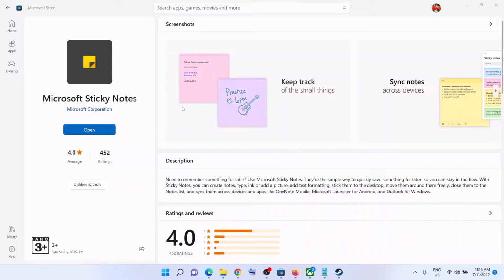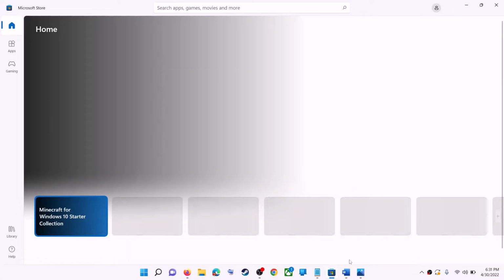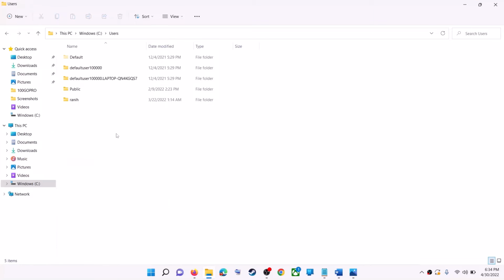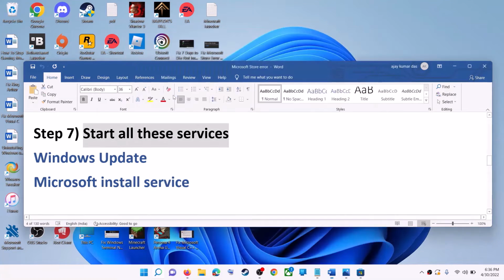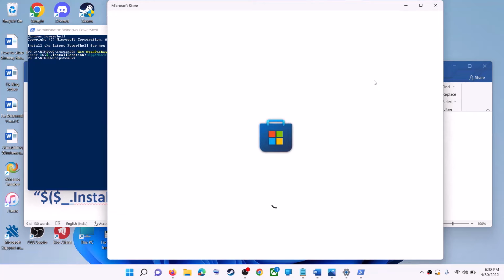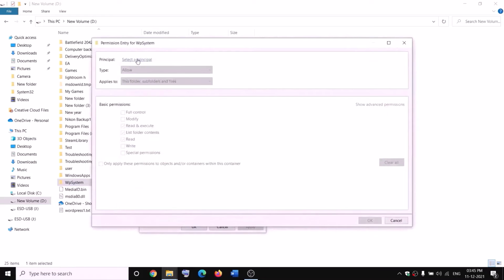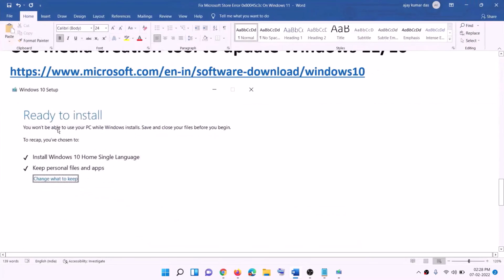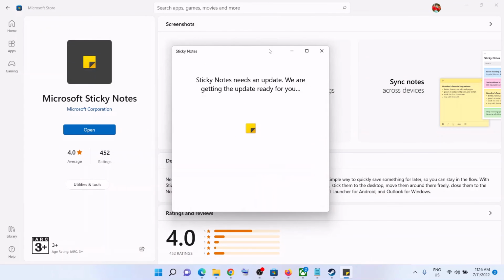Fix Microsoft Sticky Notes Not Installing From Microsoft Store On Windows 11/10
How to Fix Microsoft Sticky Notes Not Downloading/Installing From Microsoft Store On Windows 11/10